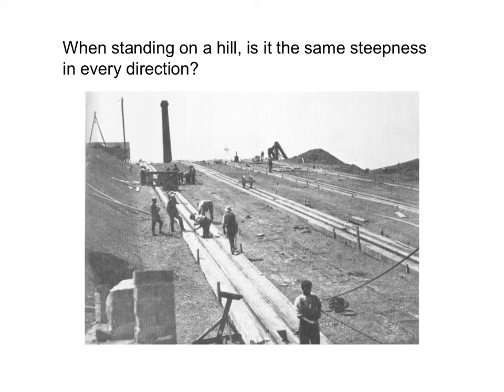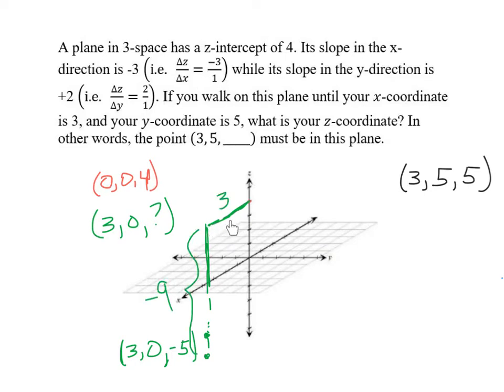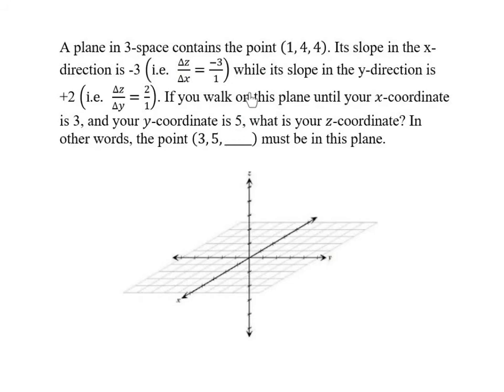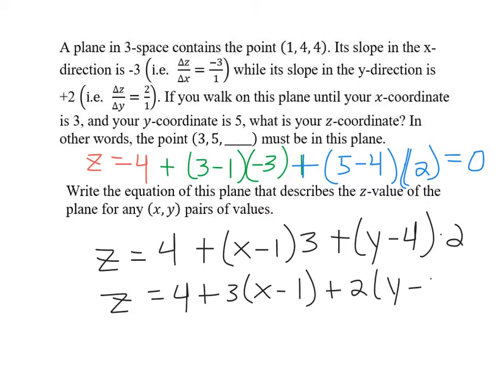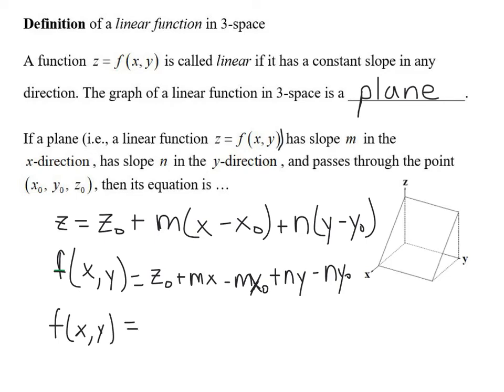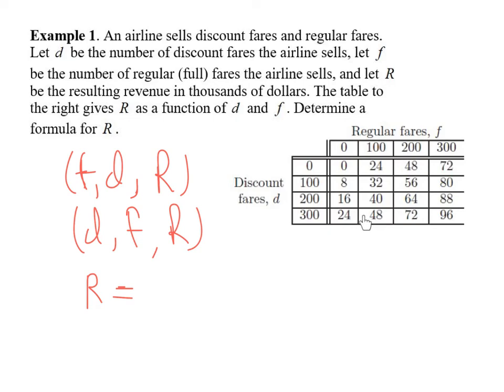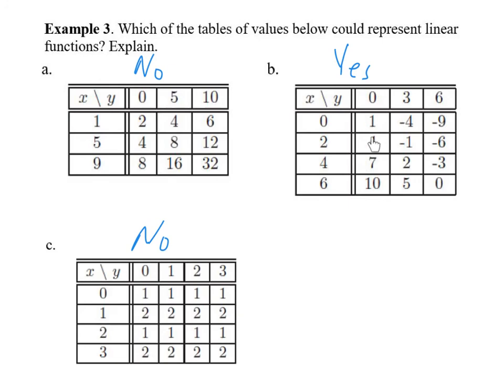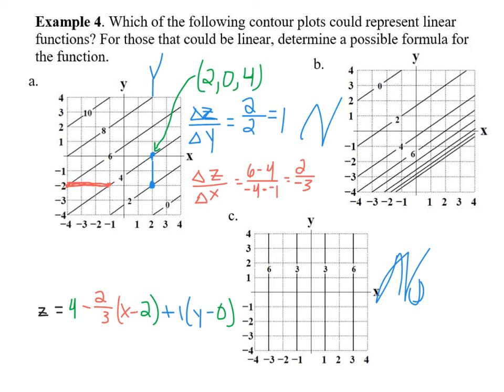Video Lesson - MV Calculus - Section 12.4 - Linear Functions